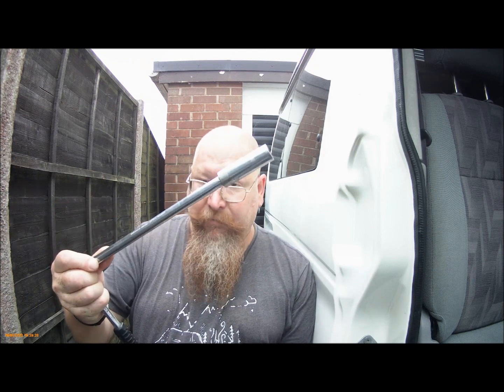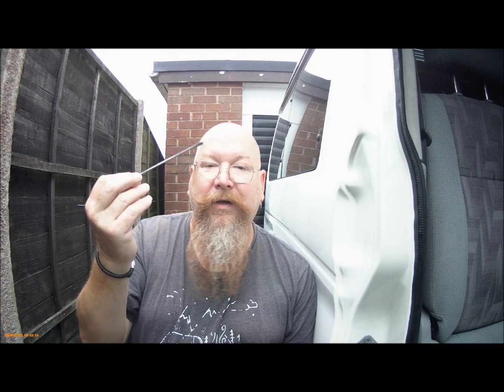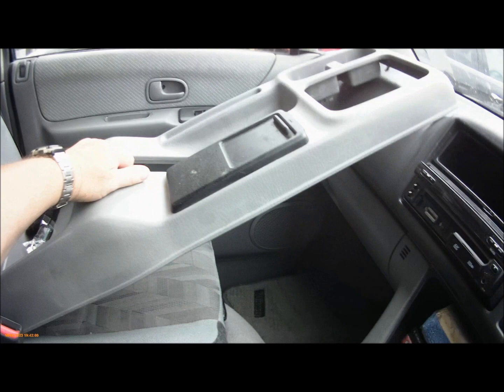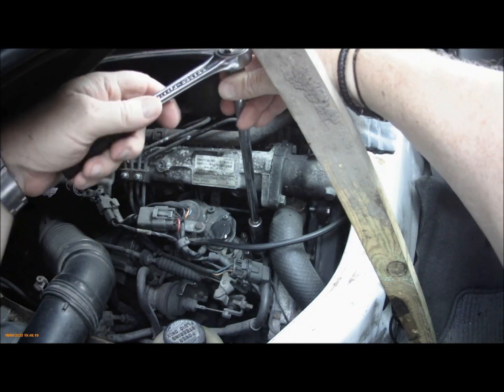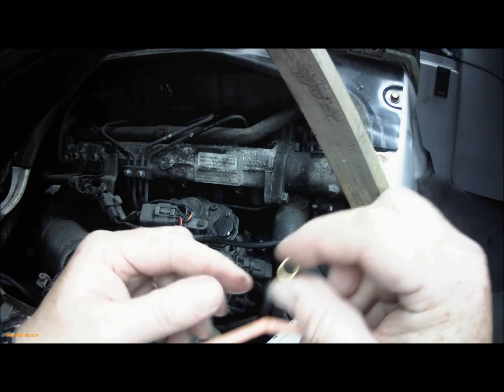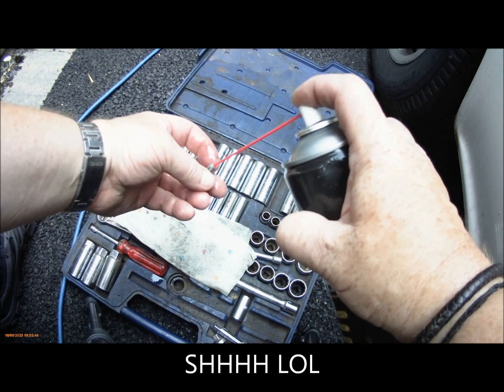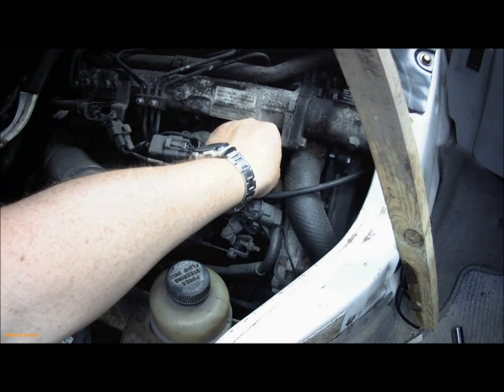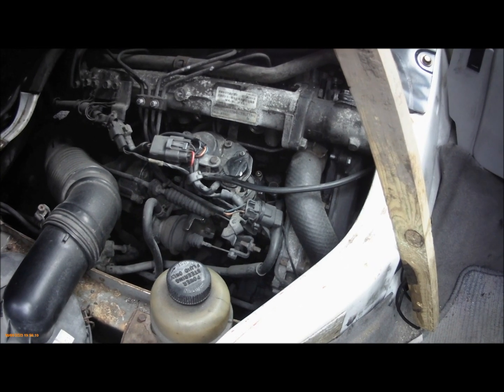Mazda Bongo fuel starvation: cleaning the Banjo Filter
Mazda Bongo repairs; this video is about getting you back on the road in the short term after a fuel starvation problem. The main fuel filter should do just that, filter any bits from the fuel before it gets to the injectors and causes a major problem. In the Mazda Bongo there is a secondary very small filter as a last line of defence; the Banjo Filter. This is a very small fine mesh metal filter just before the injectors, if your fuel filter is a little bit long in the tooth this will stop your injectors from getting blocked, which is quite costly. The symptoms are the same as a blocked fuel filter (as it is one) but in the short term it can be an easy ten minute fix without the need for any additional parts. In the long term you need to replace the main fuel filter as it is no longer doing it's job.

Many thanks go to those on the Bongo Face Book Group for suggesting what to try to fix the problem, I don't know the details as I don't really do Face Book, but the wife does.

Cheers, Schnuz.